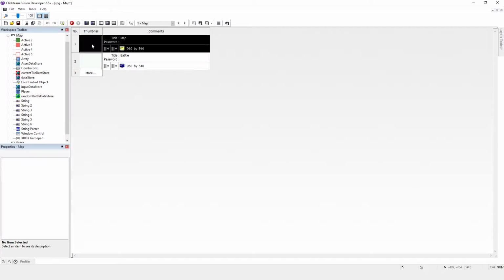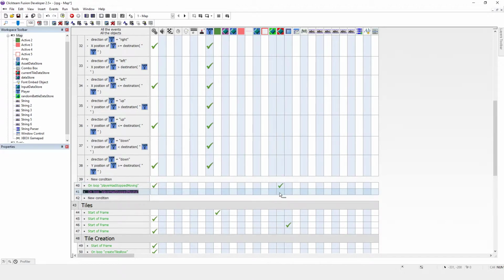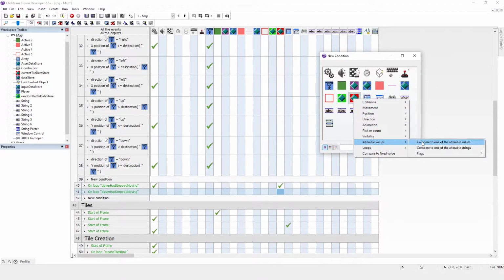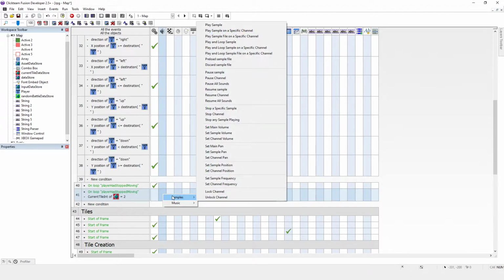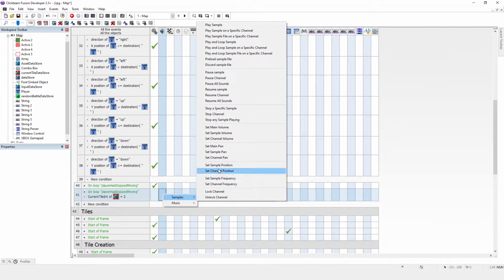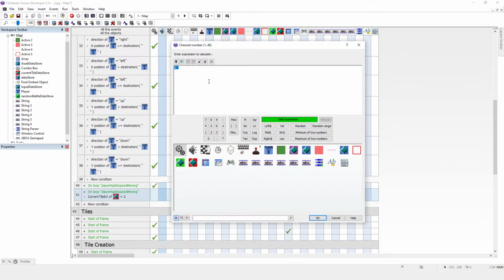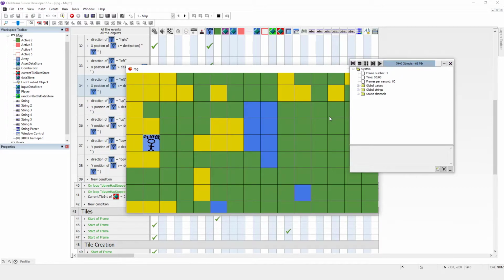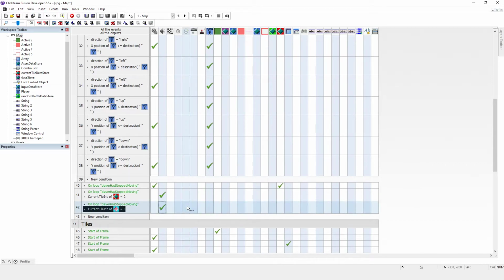Changing Music Frequency - Clickteam Fusion 2.5